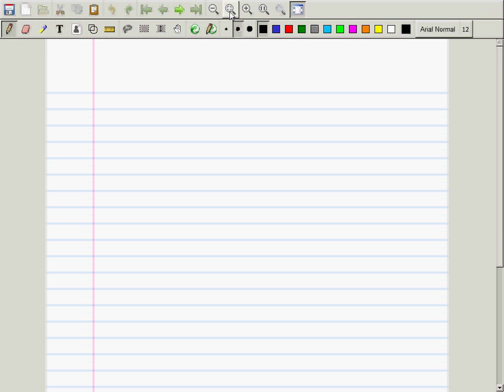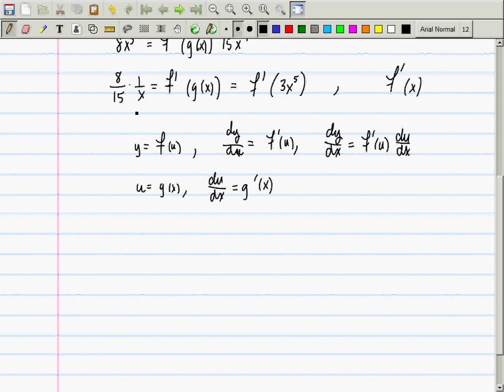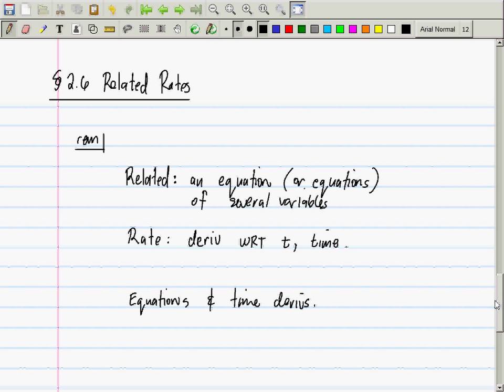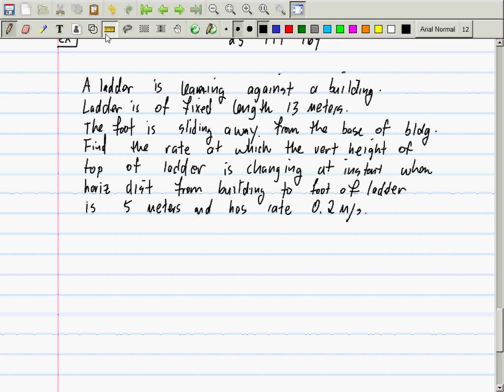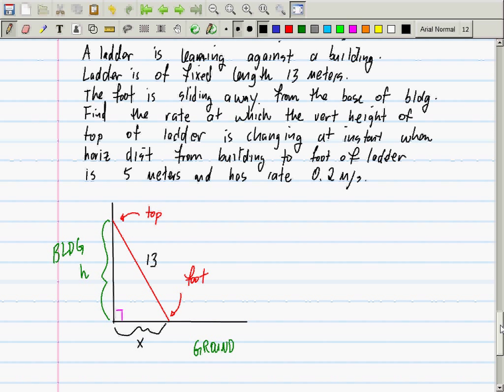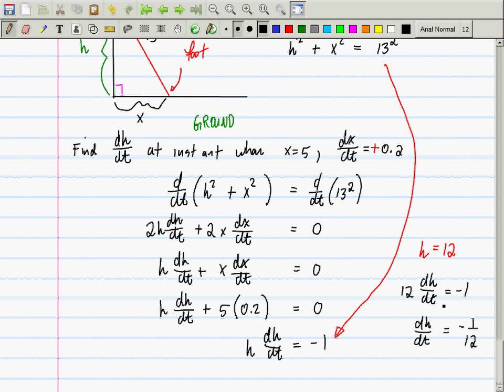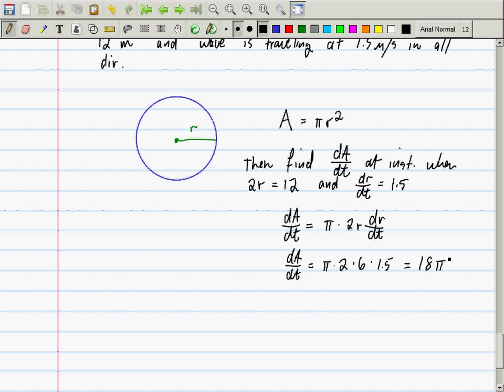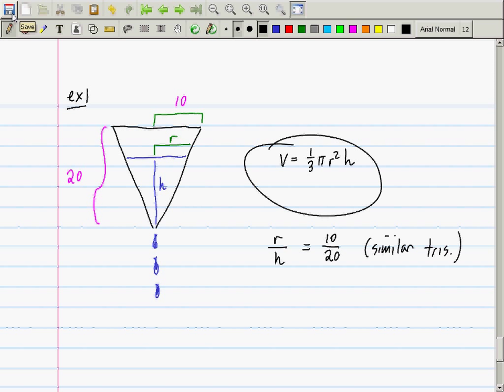MATH 2417 2013 02 08